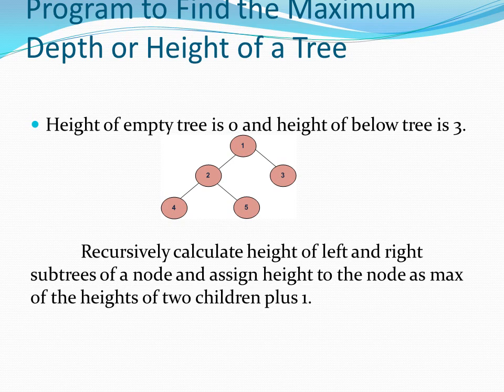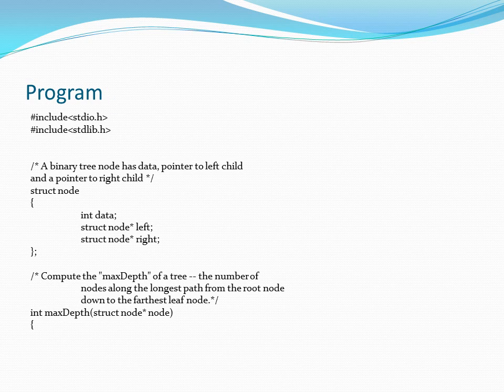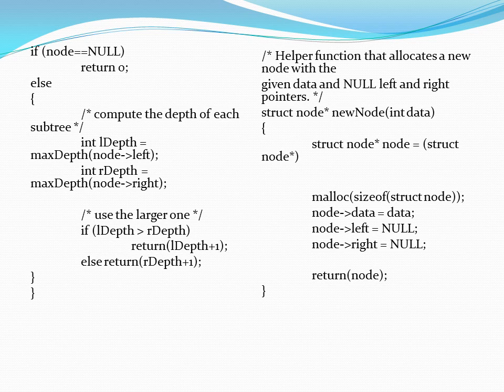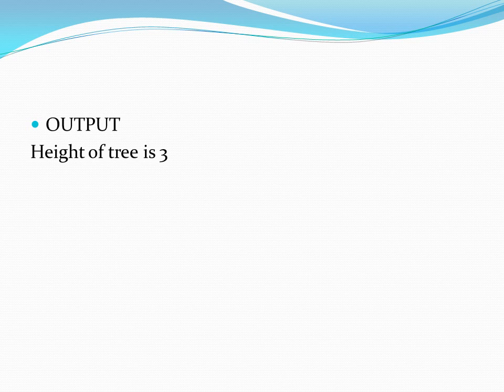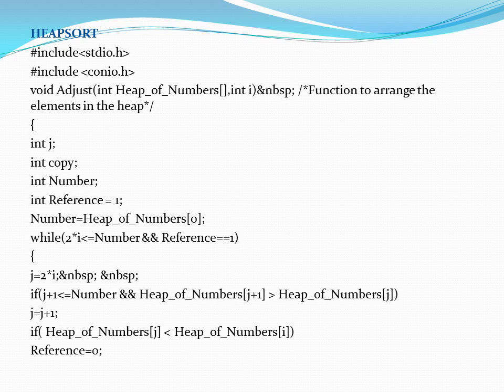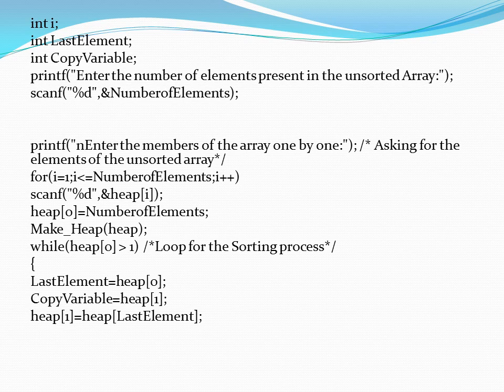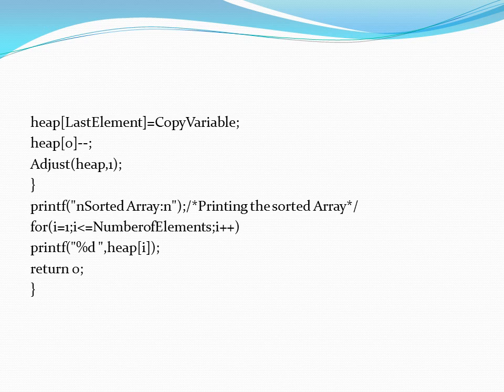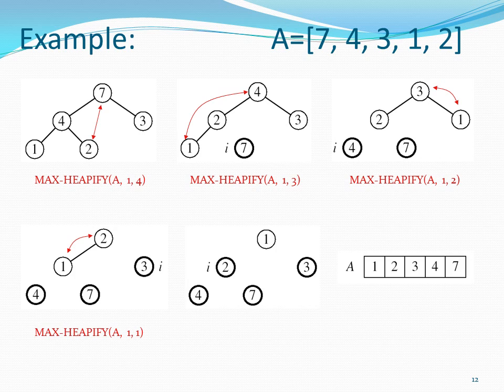Program to Find the Maximum Depth or Height